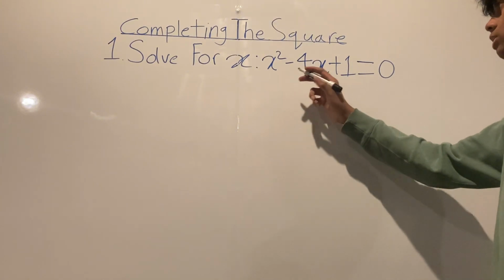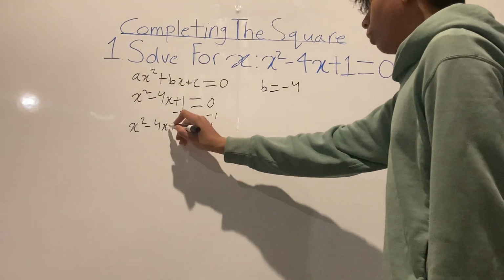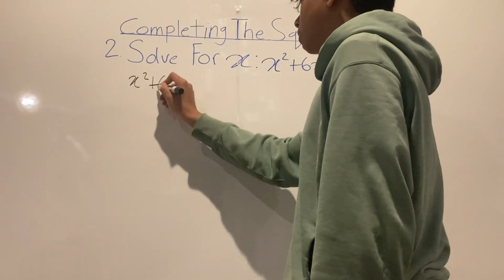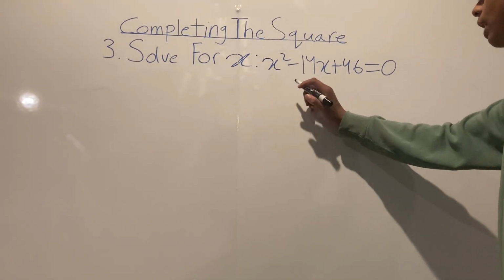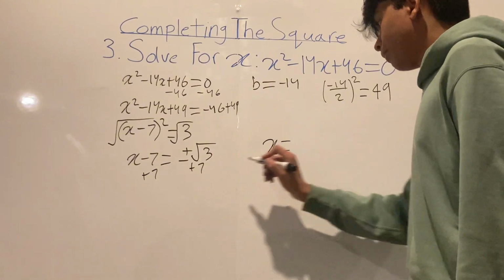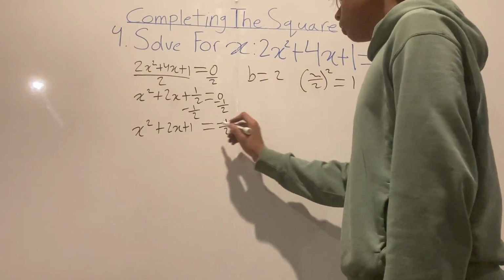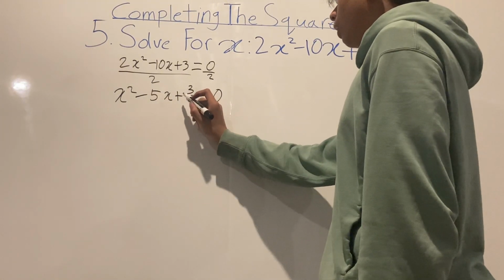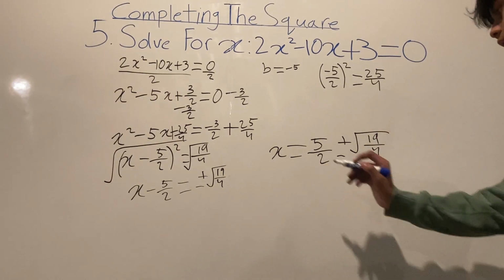Completing The Square